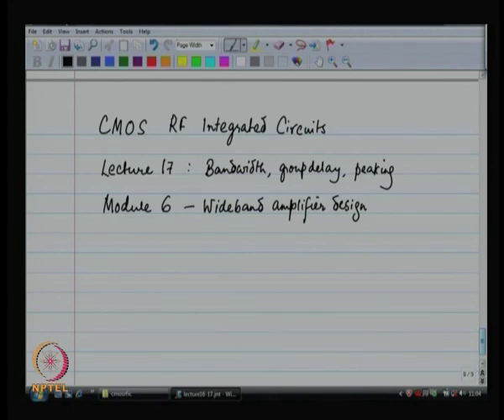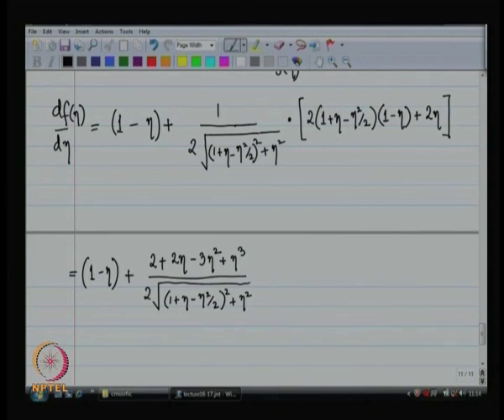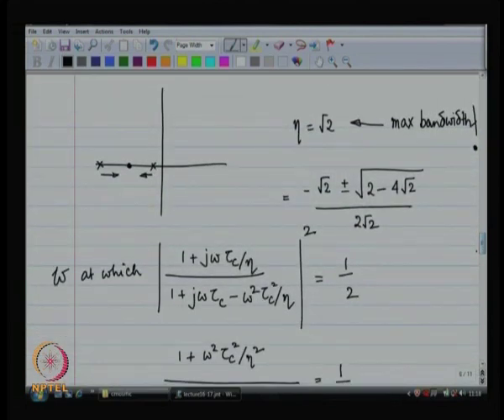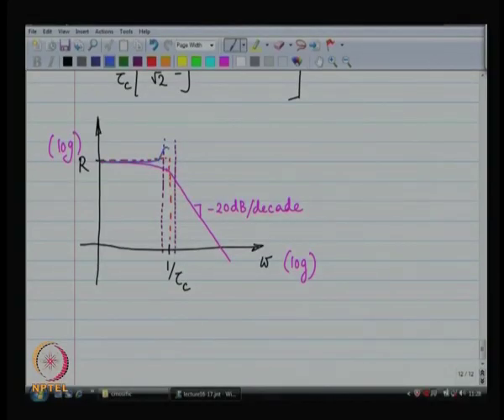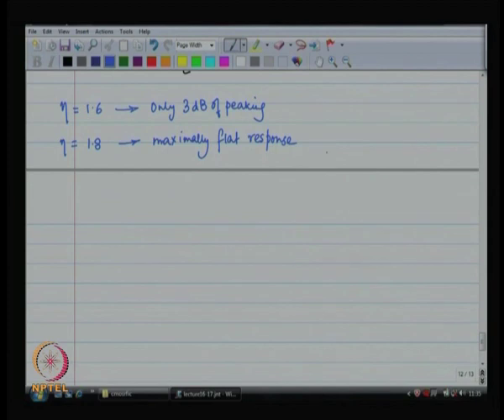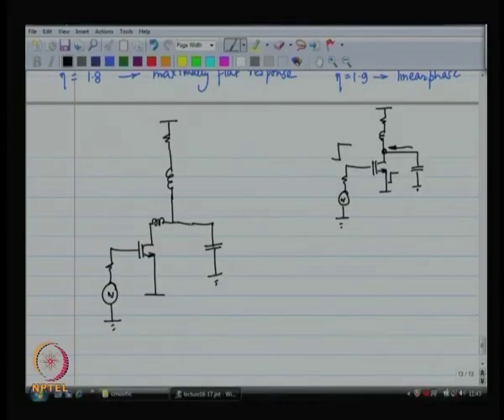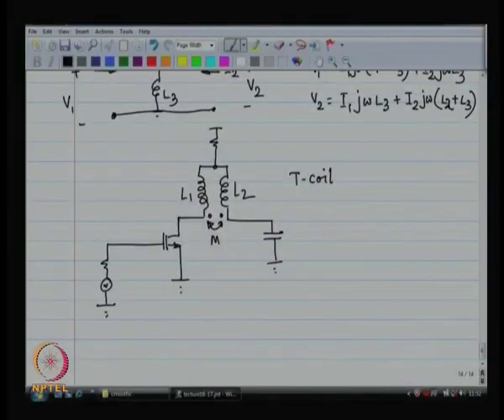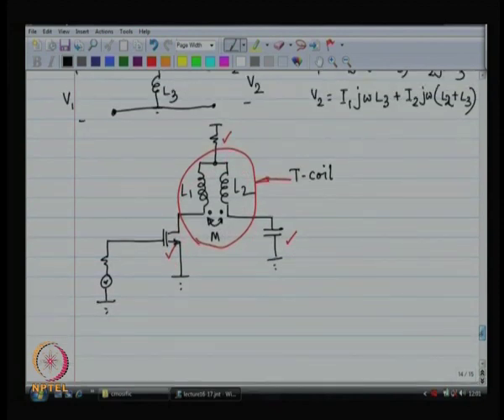Bandwidth groupdelay and peaking